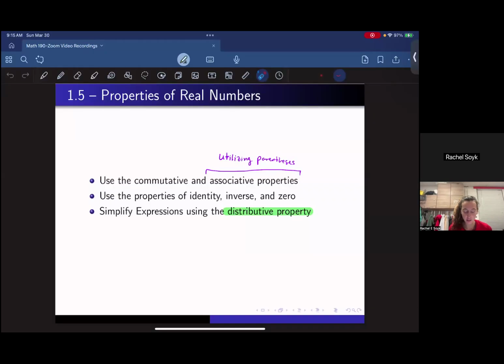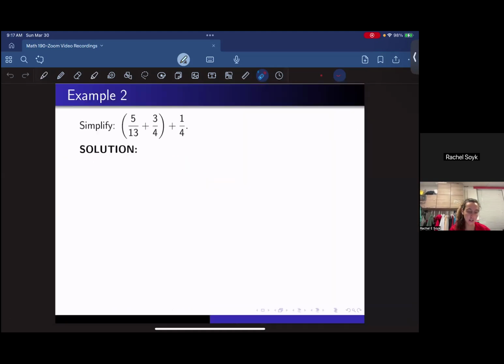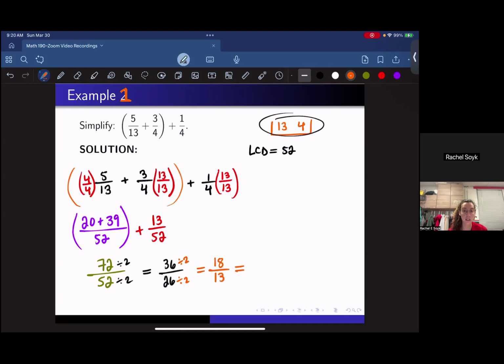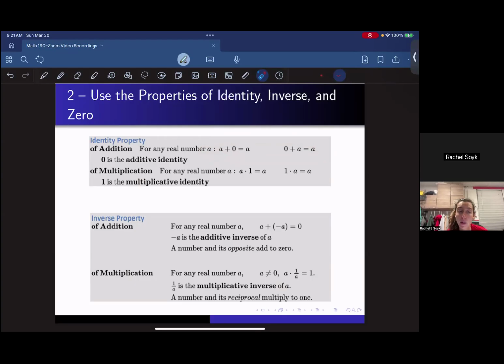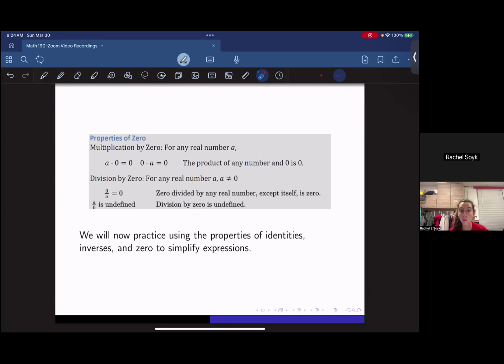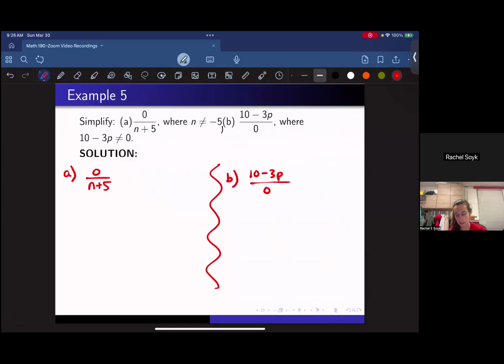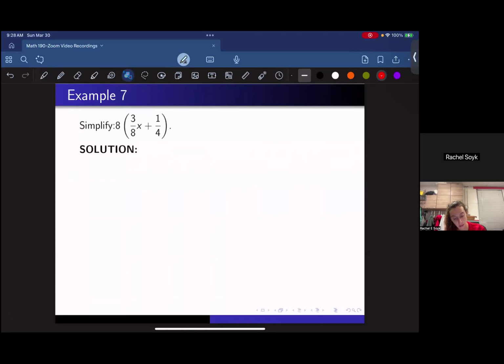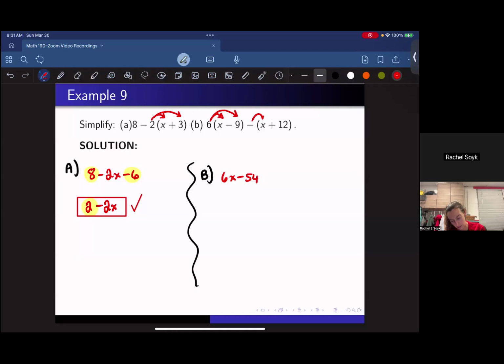1.5 Properties of Real Numbers --Lesson 4